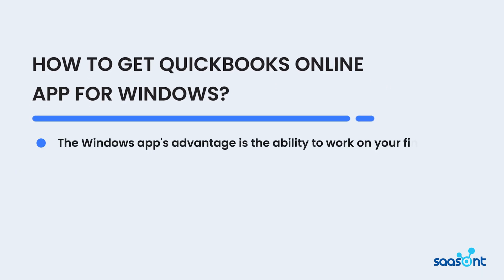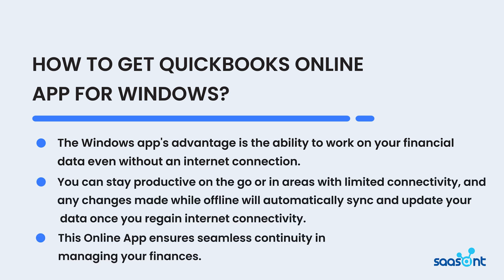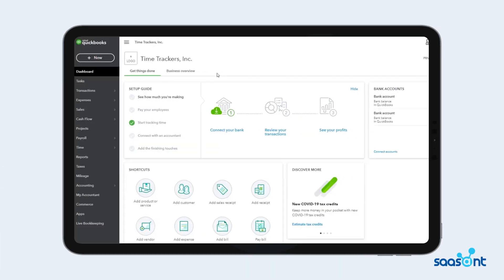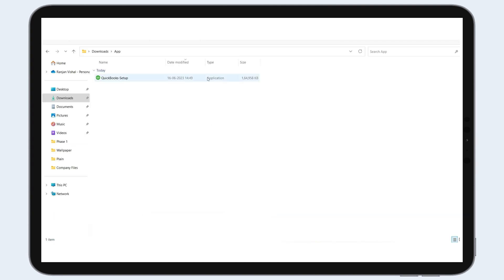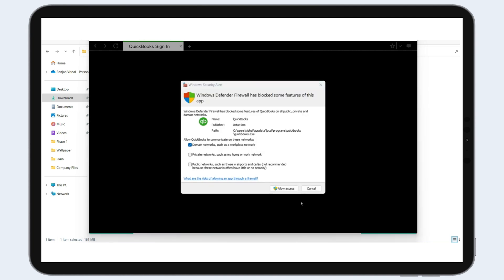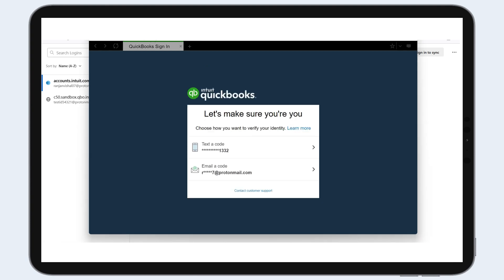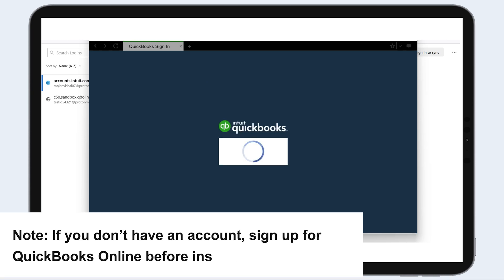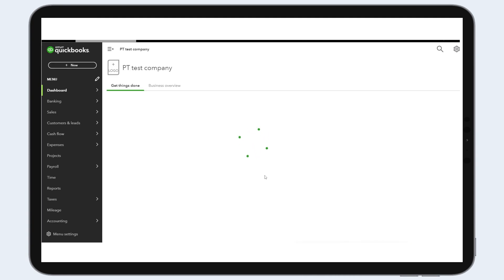How to Easily Install QuickBooks Online App for Windows with SaasAnt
Learn how to quickly get the QuickBooks Online App for Windows using SaasAnt in this step-by-step tutorial.
We'll guide you through the download and installation process, ensuring you can manage your finances seamlessly on your Windows device.